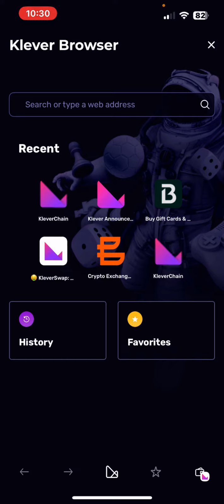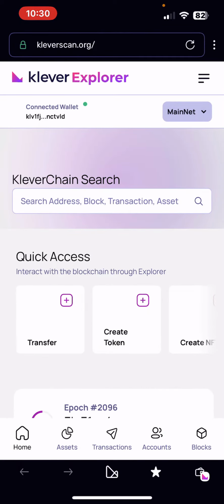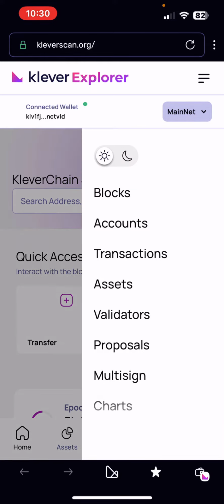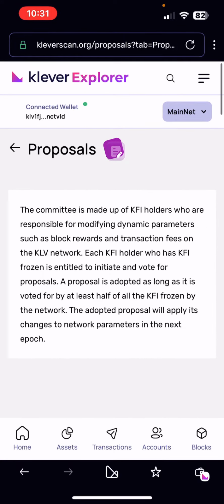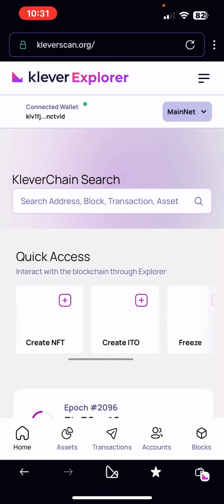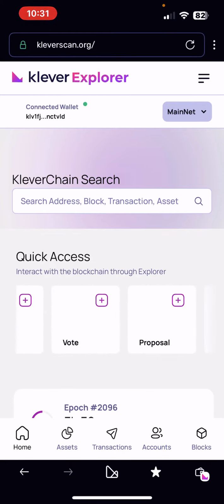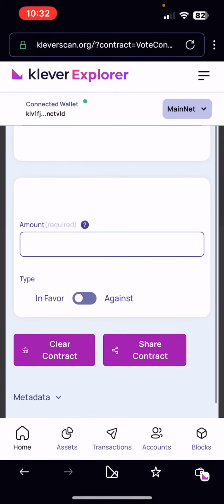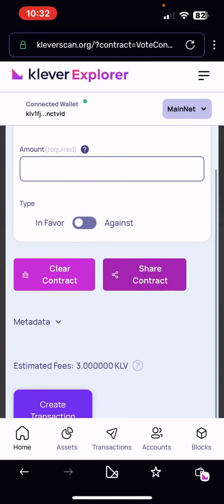How To Vote For Klever Proposals Using The Klever Wallet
In this tutorial video I explain how to vote for Klever proposals using your KFI in th your Klever wallet.

I’m building a cryptocurrency channel where we can all learn about everything crypto. Don’t go it alone! If you like this kind of content and want to watch more cryptocurrency news, videos, tutorials and more, please subscribe, it would be much appreciated:) Thank you! like, share and hit that notification bell.

If you find my content valuable and would like to support it, you can buy me a cup of coffee, I would appreciate that very much! Please use this secure link, no sign up or account needed, thank you

B7N03R

Want to buy crypto or stocks?
Join Robinhood with my link and we'll both get a free stock 🤝

Want to invest in startup companies? Safely use my link to StartEngine and we both receive free StartEngine shares!